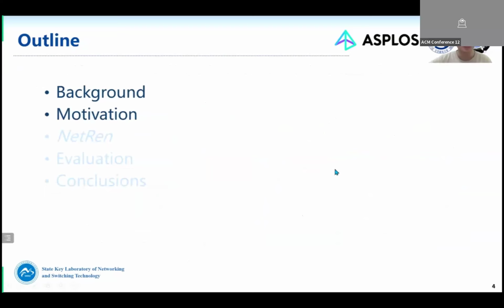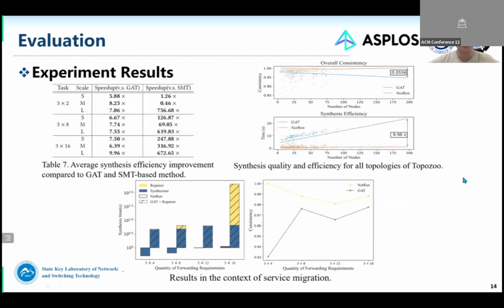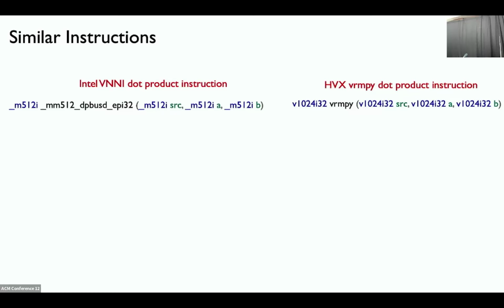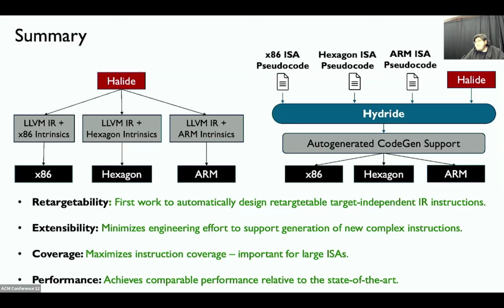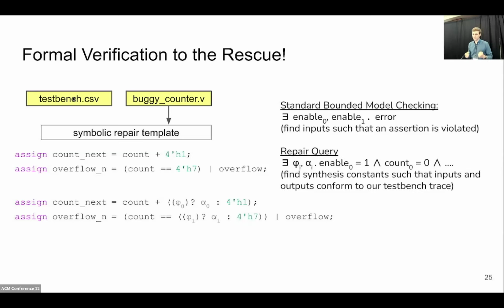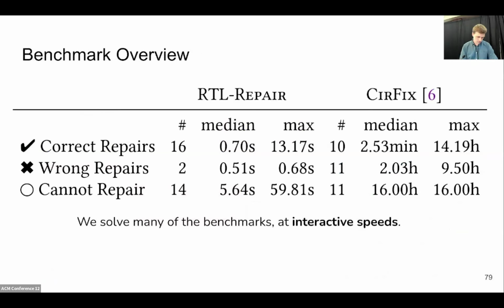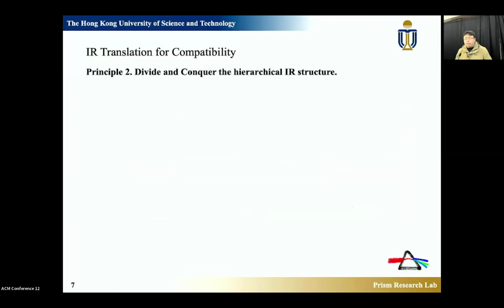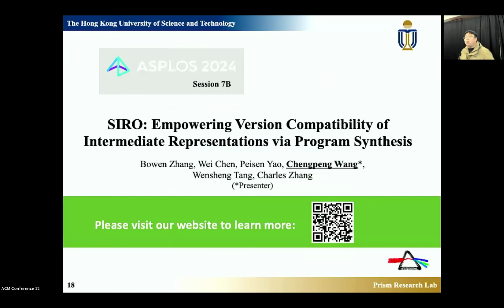ASPLOS'24 - Session 7B - Program and Configuration Synthesis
Session 7B - Program and Configuration Synthesis
Session Chair: Tamara Lehman (University of Colorado, Boulder)

Papers Presented:

1. NetRen: Service Migration-Driven Network Renascence with Synthesizing Updated Configuration (Recorded Talk)
Authors: Rongxin Han, Jingyu Wang, Qi Qi, Haifeng Sun, Chaowei Xu, Zhaoyang Wan, and Zirui Zhuang (Beijing University of Posts and Telecommunications);Yichuan Yu (Huawei); Jianxin Liao (Beijing University of Posts and Telecommunications)

2. Hydride: A Retargetable and Extensible Synthesis-based Compiler for Modern Hardware Architectures
Authors: Akash Kothari, Abdul Rafae Noor, Muchen Xu, Hassam Uddin, Dhruv Baronia, Stefanos Baziotis, Vikram Adve, and Charith Mendis (University of Illinois at Urbana-Champaign);Sudipta Sengupta (Amazon Web Services)

3. RTL-Repair: Fast Symbolic Repair of Hardware Design Code
Authors: Kevin Laeufer, Brandon Fajardo, Abhik Ahuja, Vighnesh Iyer, Borivoje Nikolić, and Koushik Sen (University of California Berkeley)

4. SIRO: Empowering Version Compatibility in Intermediate Representations via Program Synthesis
Authors: Bowen Zhang and Wei Chen (The Hong Kong University of Science and Technology); Peisen Yao (Zhejiang University); Chengpeng Wang, Wensheng Tang, and Charles Zhang (The Hong Kong University of Science and Technology)